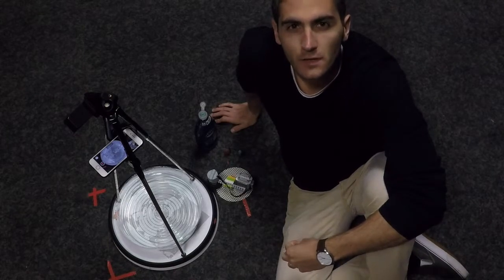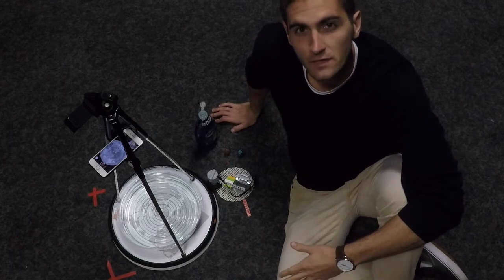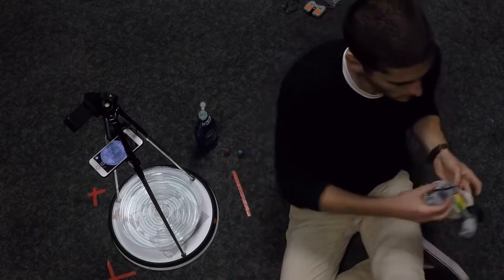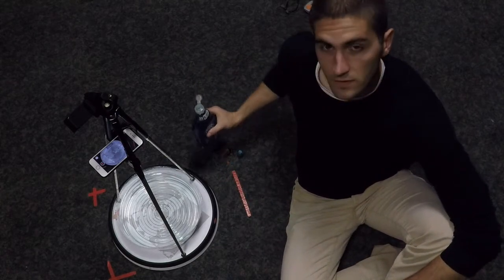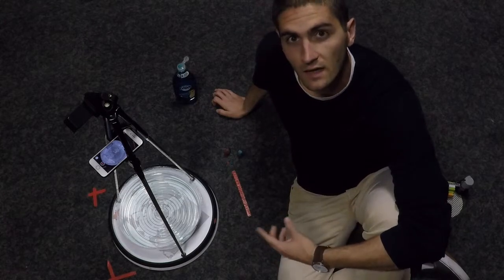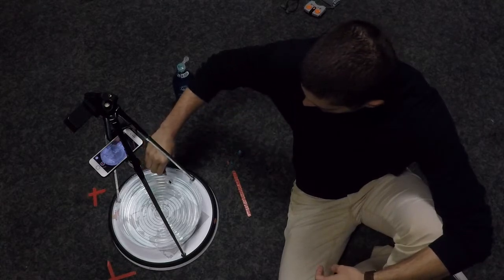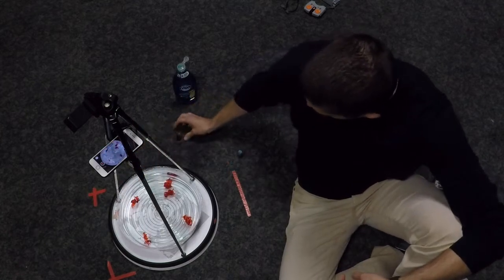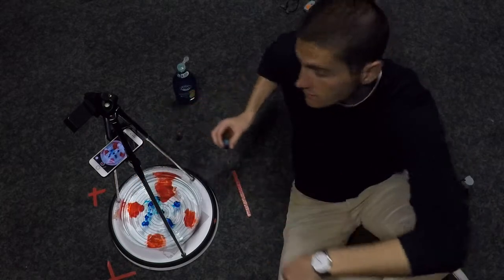How to demonstrate non-rotating fluid motions on the DIYnamics table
Learn how to demonstrate the behavior of fluids that are not rotating.  When teaching about rotating fluids, this is important to show as a contrasting case to when fluids are rotating.  (Want to skip the instructions and just see the demo? Fast forward to 0:54)

***FUNDING***

Work on this video was supported by the National Science Foundation (NSF), specifically NSF Atmospheric and Geospace Sciences Postdoctoral Research Fellowships #1524866 and #1624740 and NSF Geophysics Program Award #1547269.